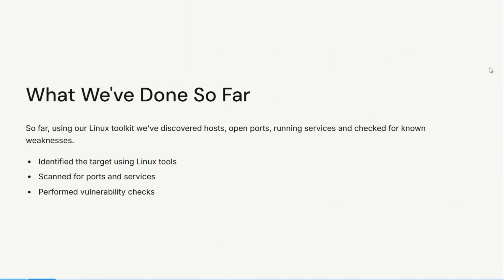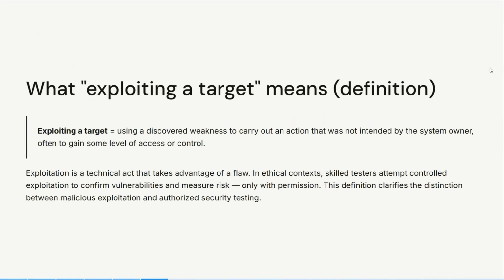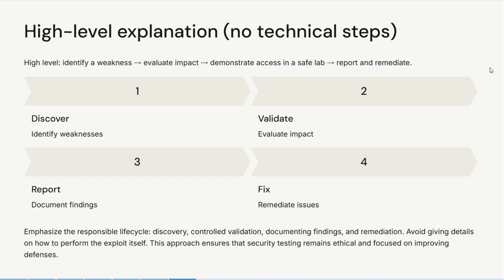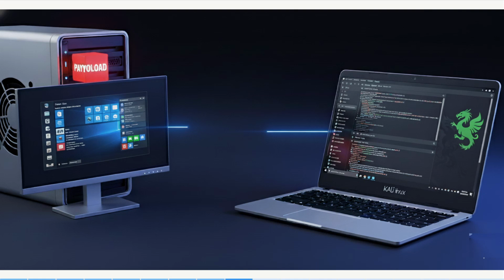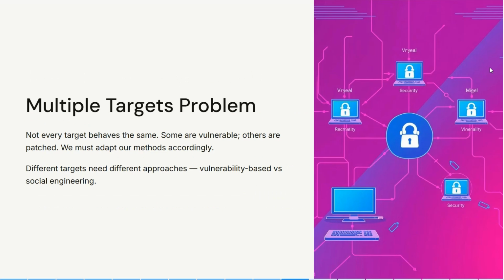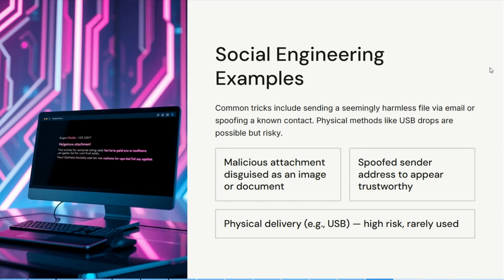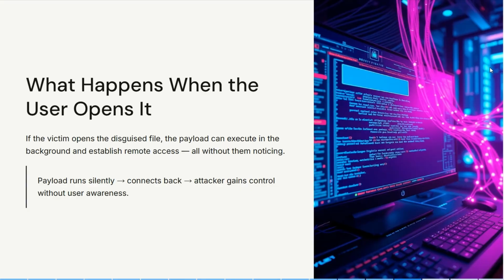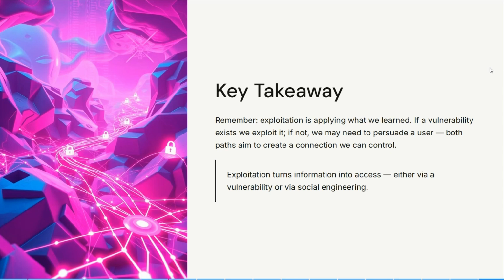Exploitation & Payloads Explained — Ethics, Analysis & Defenses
Learn what exploitation and payloads are, how security teams analyze them, and how to defend your systems — explained clearly and ethically.

Full description:
Short summary
In this video I explain the concepts behind exploitation and payloads at a high level, walk through how security professionals analyze payloads and exploit behavior (using search tools and safe lab techniques), and show practical defensive controls and mitigation strategies.

This is an educational, ethics-first guide intended for defenders, students, and blue-teamers — not a how-to for malicious activity.

0:05 Welcome to Exploitation
0:23 Reconnaissance to Exploitation
0:58 Puzzle Pieces to Assets
1:15 Target Overview Example
1:47 Extracting Useful Facts
2:11 What is Exploiting a Target?
2:56 Exploitation as Technical Art
3:54 High Level Process Steps
4:52 The Attack Concept
5:27 Understanding Payloads
5:37 What is a Shell?
6:37 How Payload Works
8:33 Phone Call Analogy
8:36 Multiple Target Problem
9:04 Vulnerability vs Social Engineering
10:11 Social Engineering Examples
11:45 Malicious File Execution
12:17 Penetration Testing Tools
13:10 Key Takeaways
13:53 Two Transfer Methods